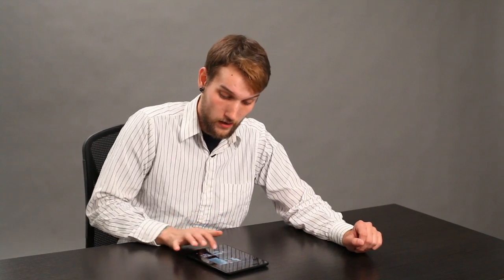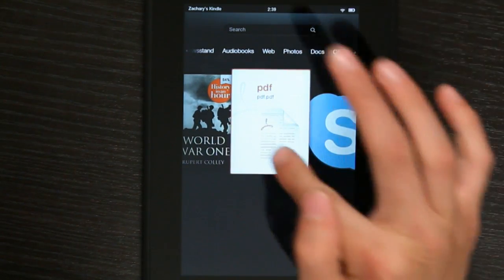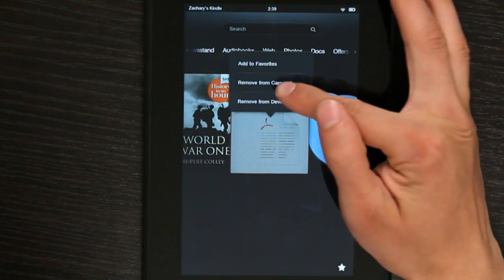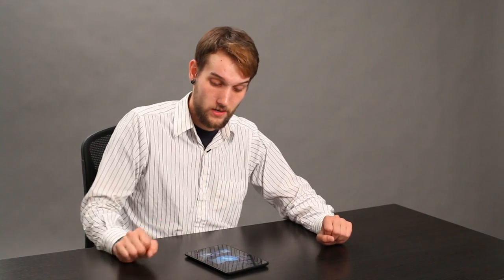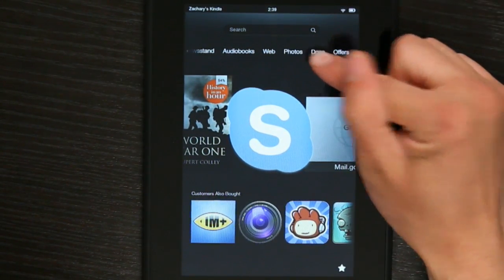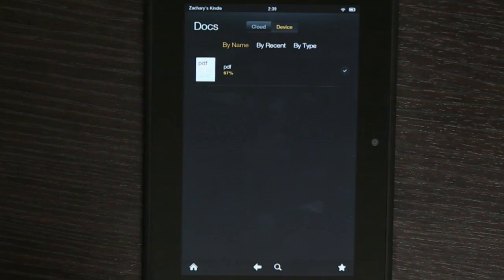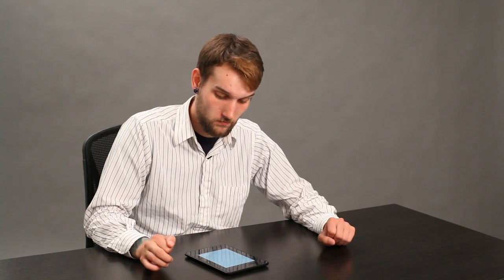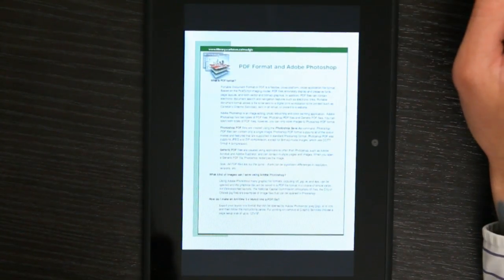How Do I View Text Files I've Copied to My Kindle? : Kindle 4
Viewing text files that you've copied to your Kindle requires you to navigate your way to a very specific directory on the device. View text files that you've copied to your Kindle with help from an electronics expert in this free video clip.

Series Description: Amazon's Kindle is still one of the best ways to read electronic books on a device that you can take with you anywhere. Get tips on using your Kindle with help from an electronics expert in this free video series.